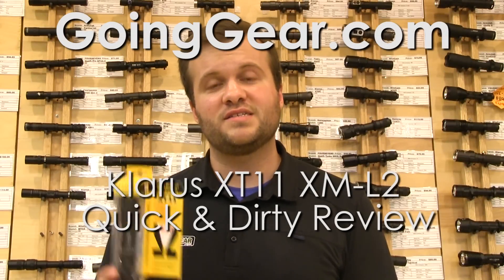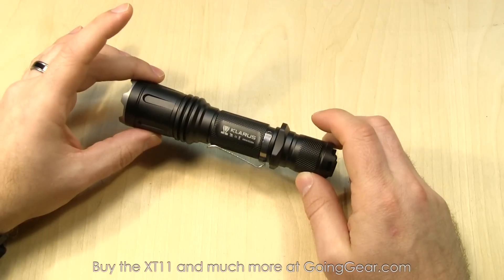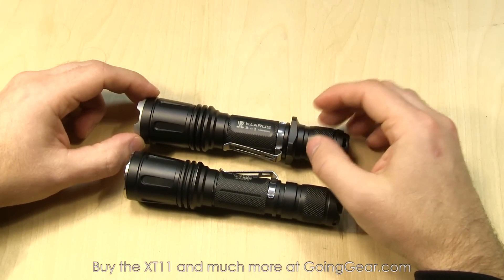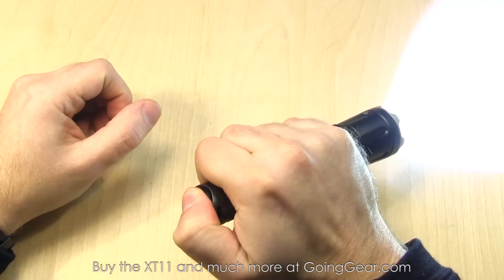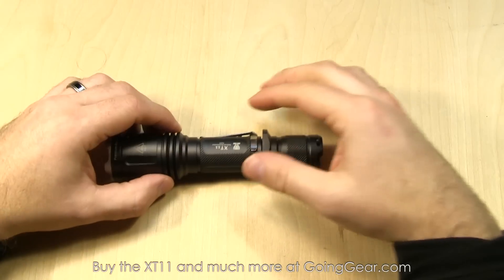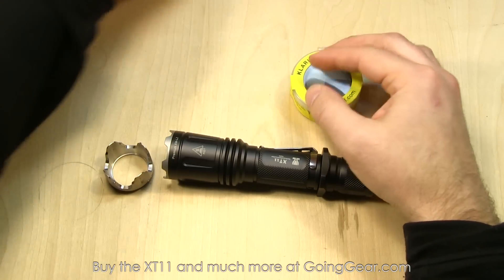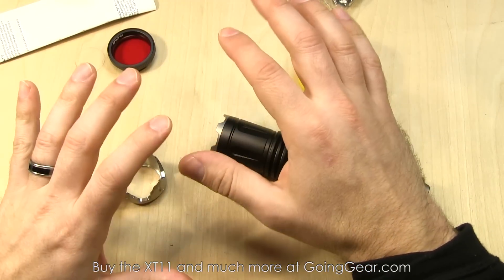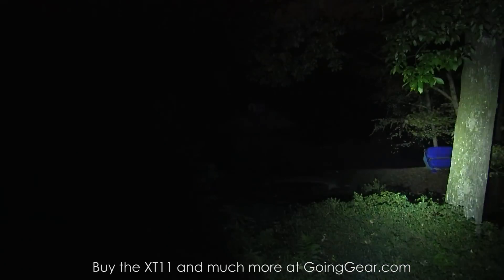Klarus XT11 XM-L2 820 Lumen Flashlight Quick Review